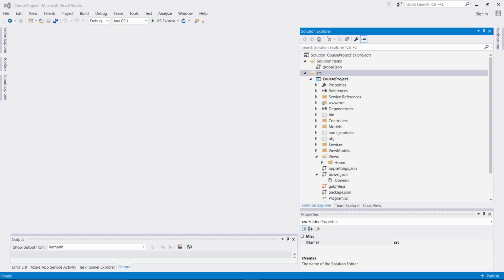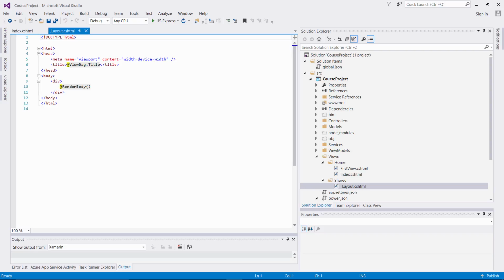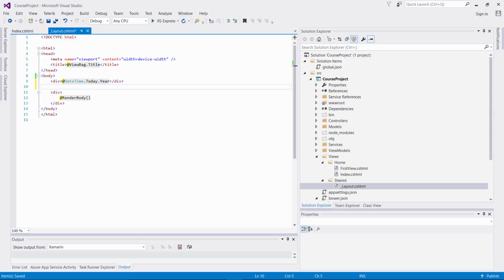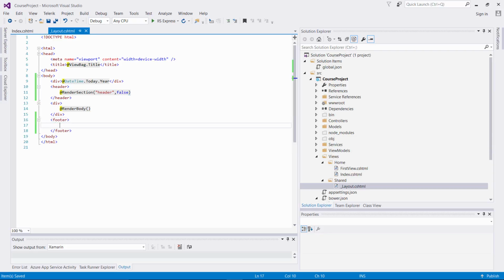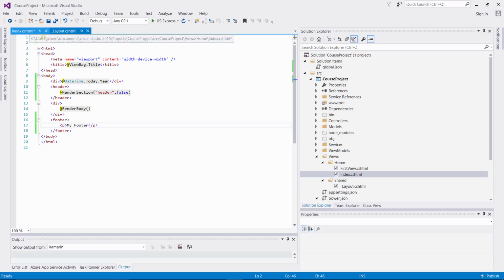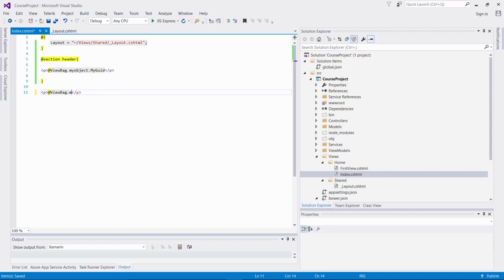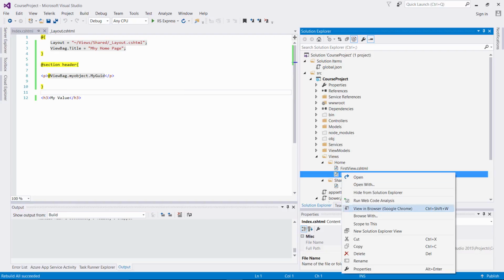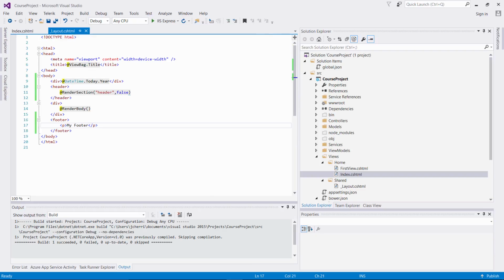Learning ASP.NET x63 MVC Views Layout File